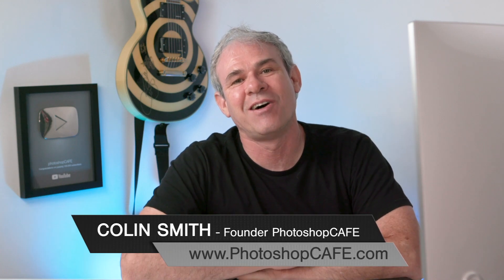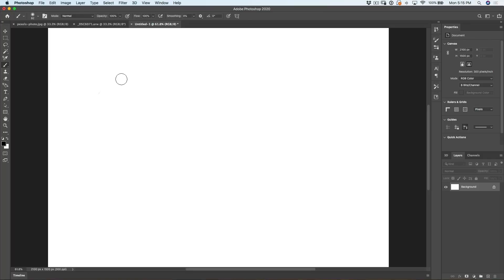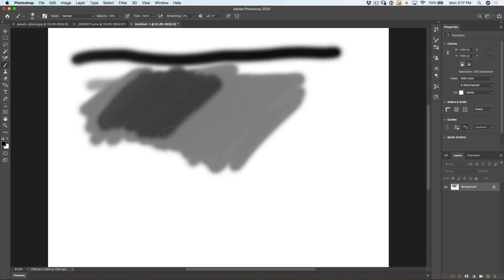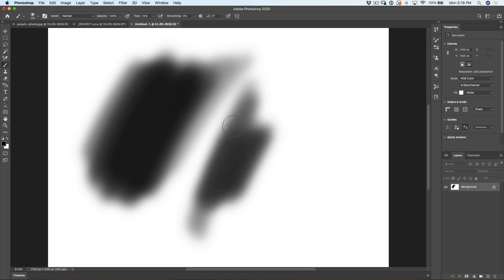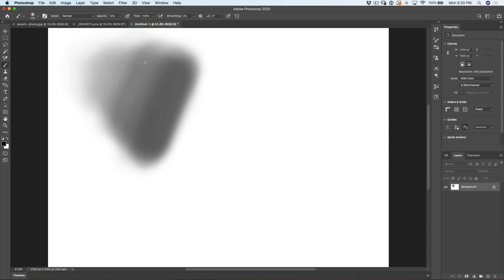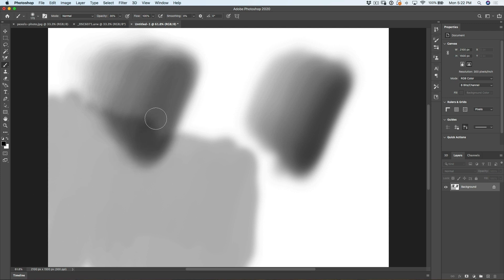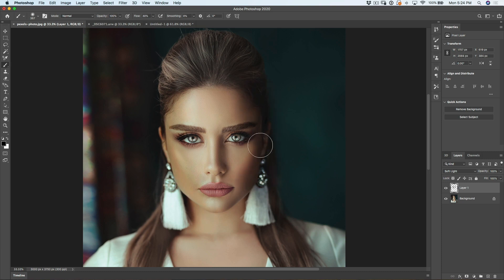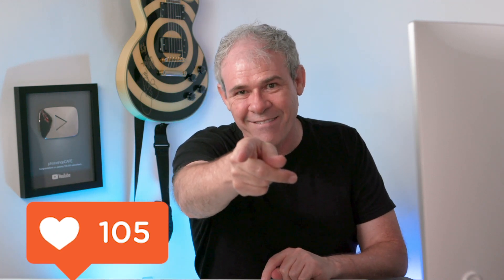FLOW or OPACITY in Photoshop. Which should YOU use?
When using brushes in Photoshop, should you use Flow or Opacity? Colin Smith explains the difference and when you should use opacity and when to use flow. See them both side by side and understand the differences. This works best on a Wacom tablet, or pressure sensitive tablet, but will also work with a mouse or trackpad.